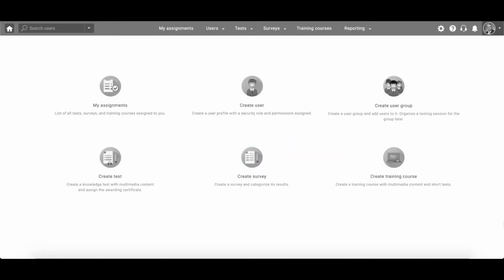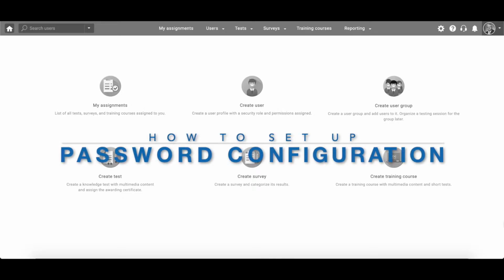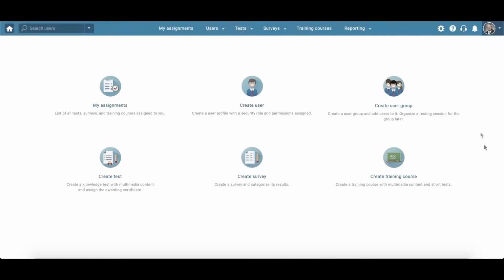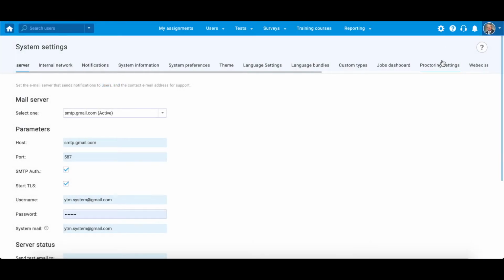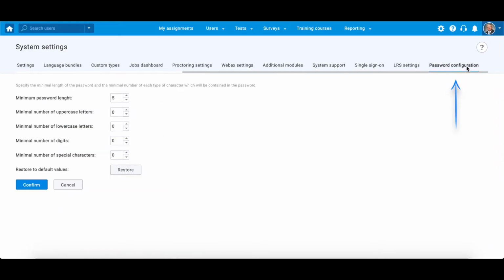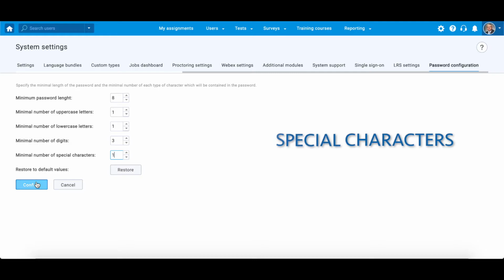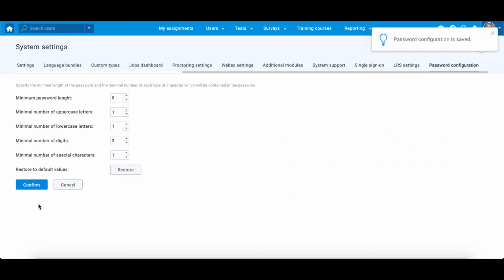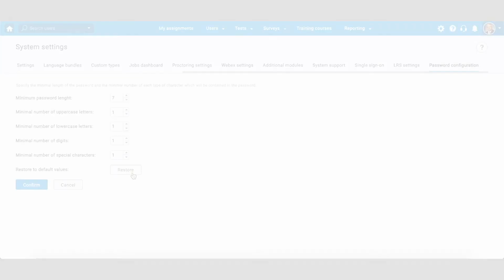YouTestMe GetCertified 10.3 - How to Set Up Password Configuration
Step-by-step instructions on how to specify set of attributes that need to be satisfied for both generated and manually created passwords